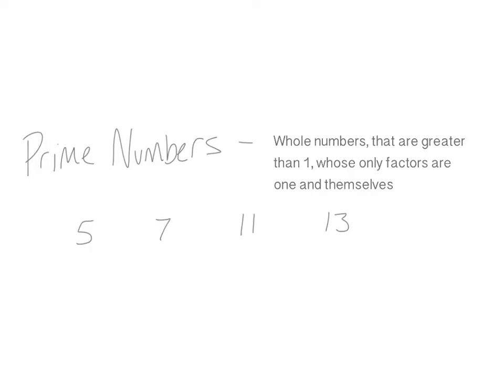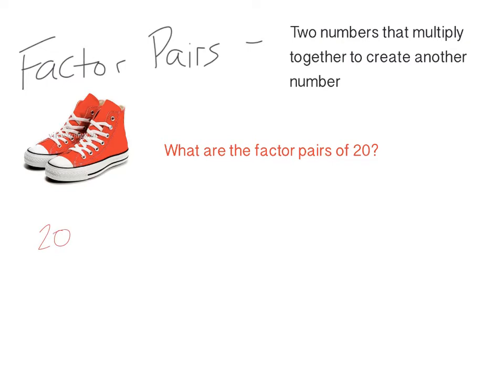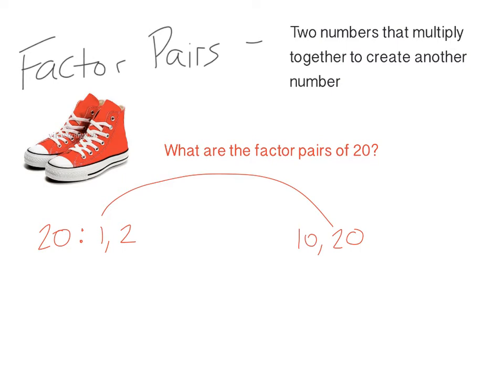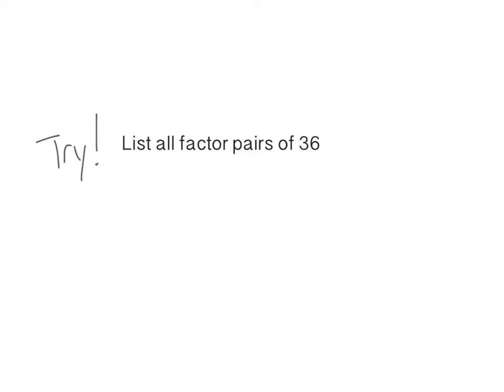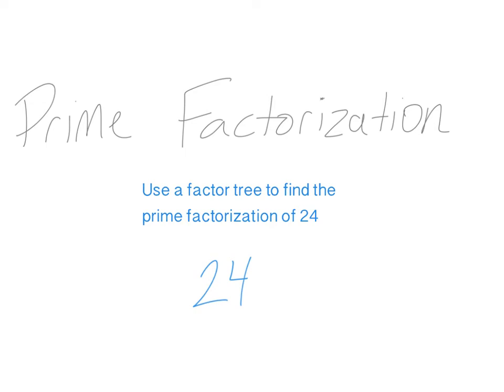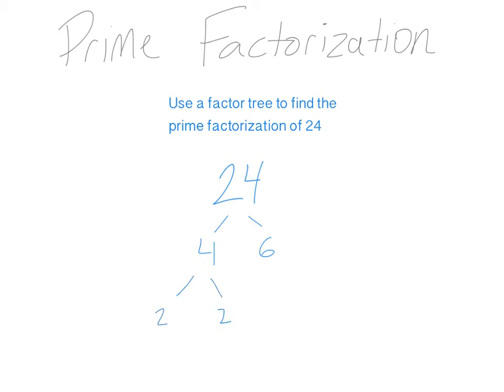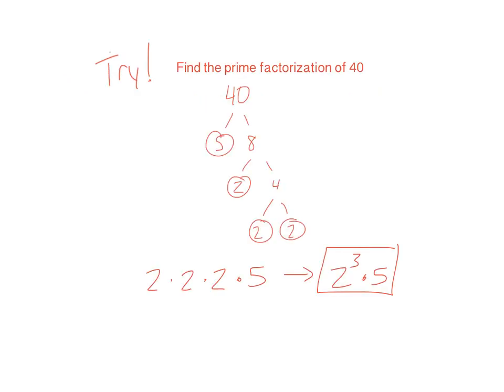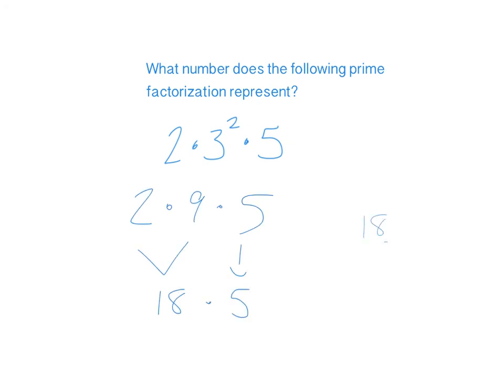Math 6 - 1.4 - Prime Factorization